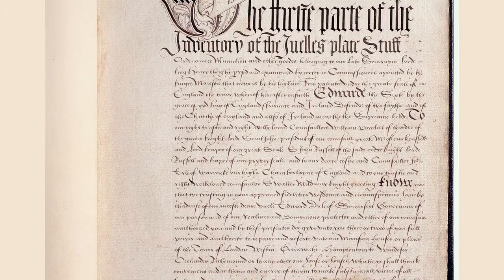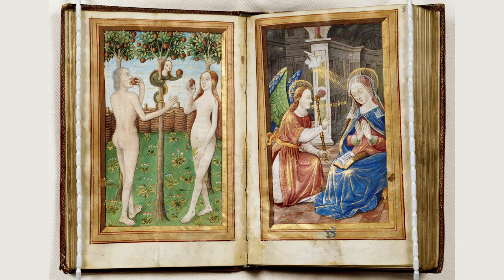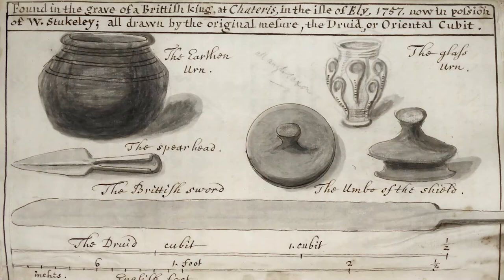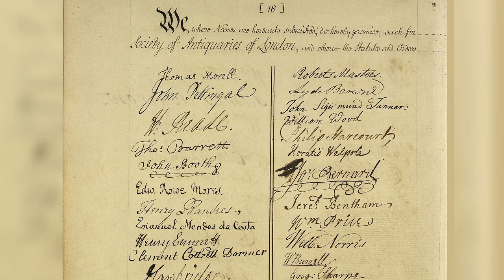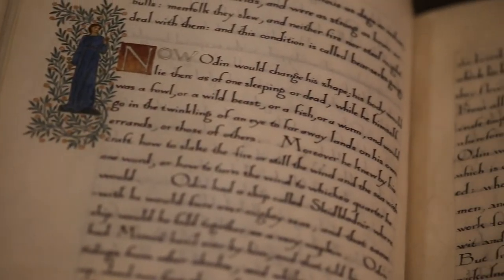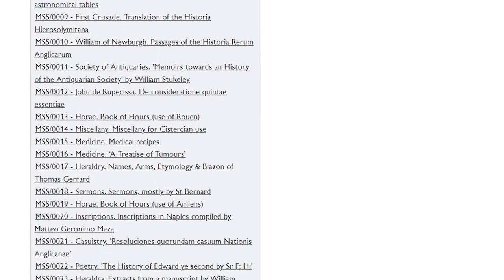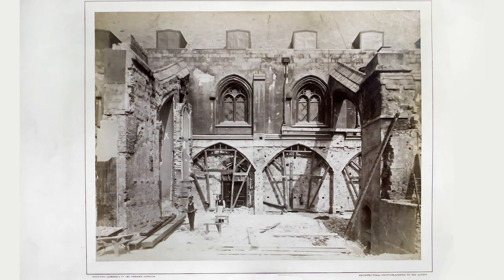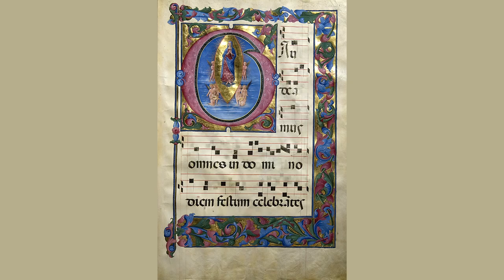Society of Antiquaries of London Collections: Archives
An introduction to our Archives by our Archivist, Kat Petersen.